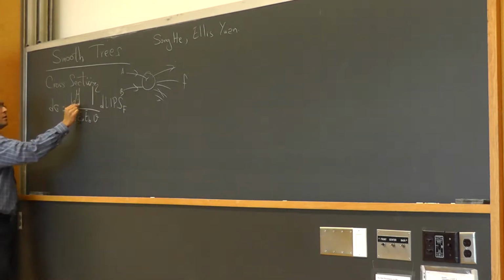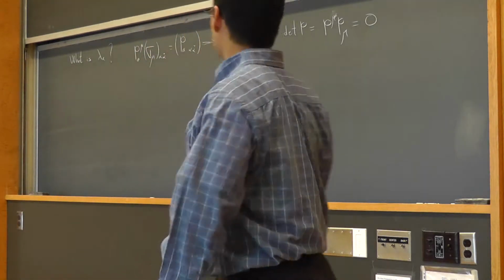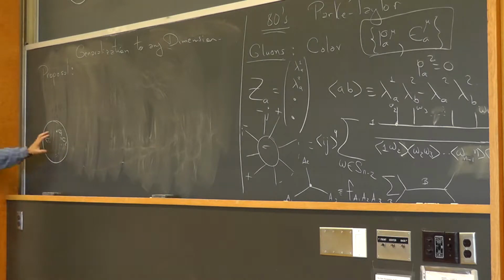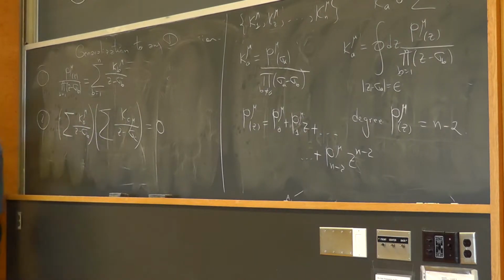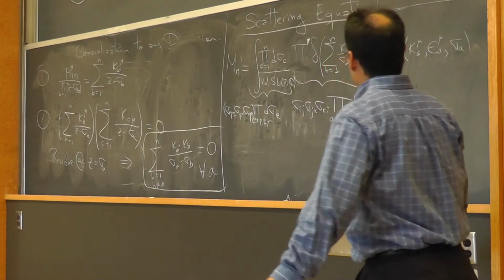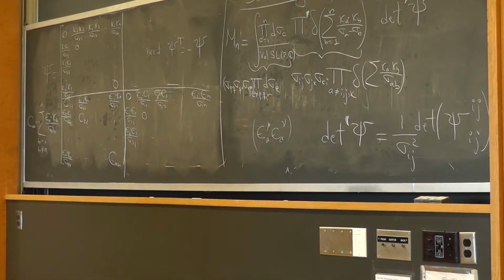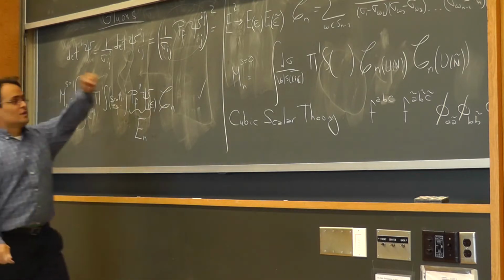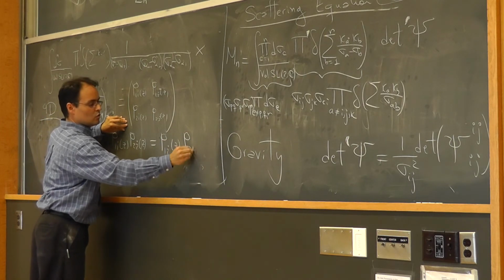Freddy Cachazo - Amplitudes 4